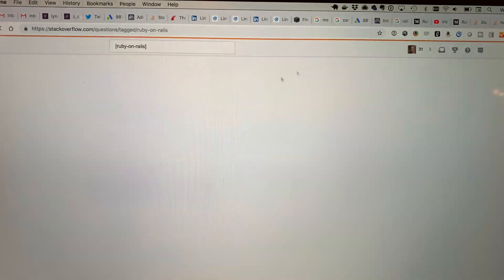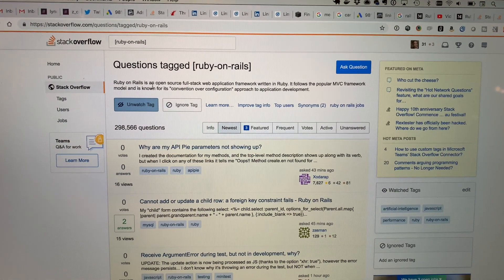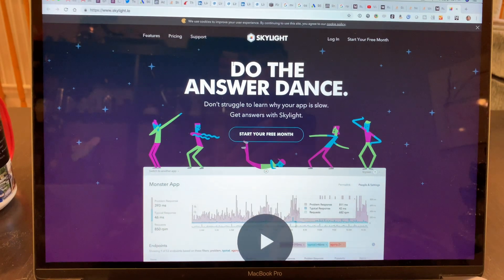Ruby on Rails is Slow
A theme since 2005 is that RubyOnRails is slow. Let's dig in.

Hi, I'm Nathan Kontny. Founder of a couple Y Combinator companies: Inkling W06, acquired by Cultivate Labs) and Cityposh (S11, which became Draft I took Highrise, the simple CRM, on as a turnaround project in 2014 doing everything from engineering to design to marketing.

This is a family-educational vlog. Using lessons from life and business I'm leaving "letters" here for my Daughter as she grows up. The focus is on business and marketing for young entrepreneurs with the hope that when she's 12 or 16 or 18 our now 4 year old (who already has an idea for her own business) will use the advice to start. And restart. And keep going.

And you are more than welcome to eavesdrop. :)

And a lot of the vlog is filmed with Somersault. Help beta test it!